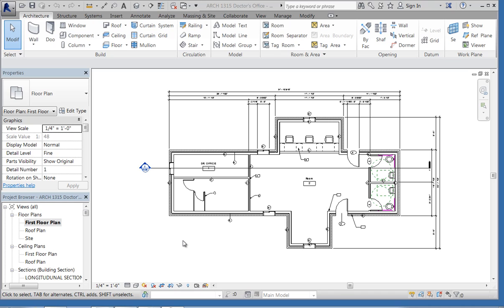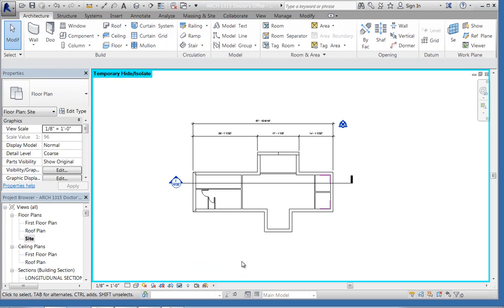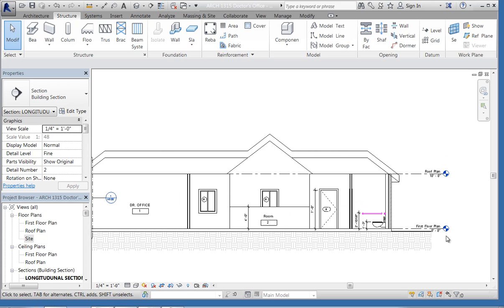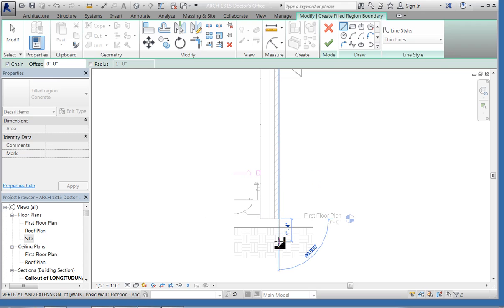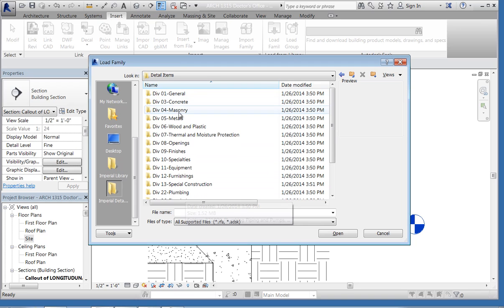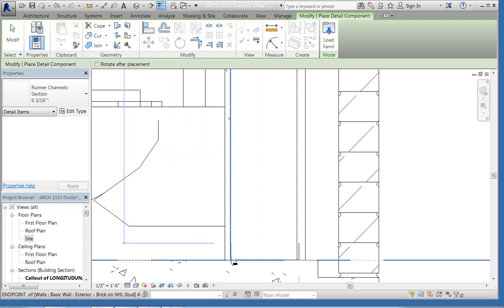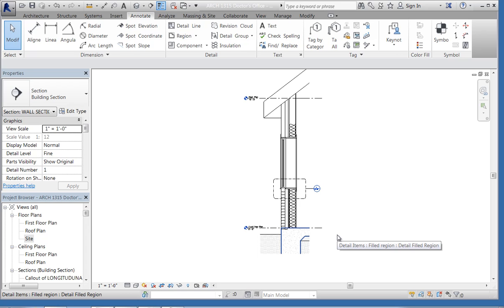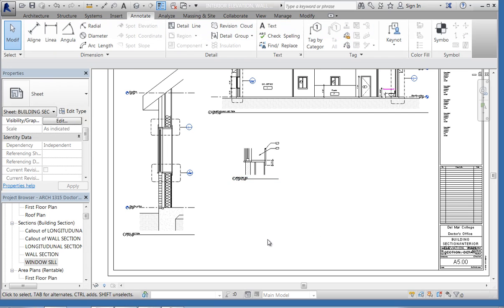Sheet 5 Building Section, Wall Section Detail